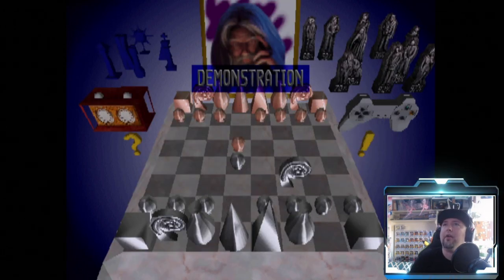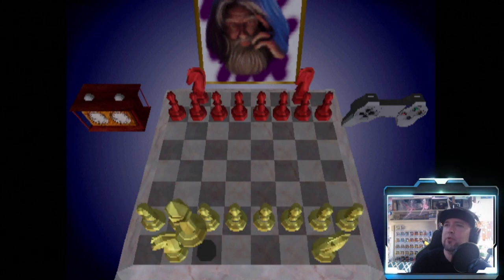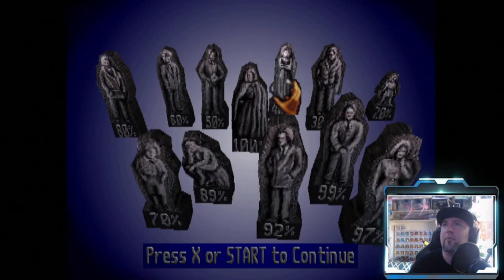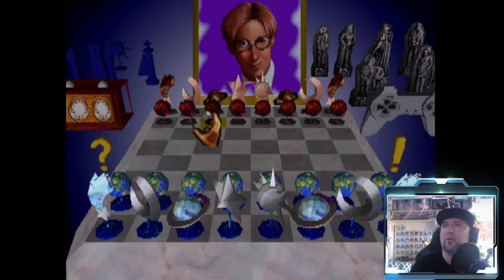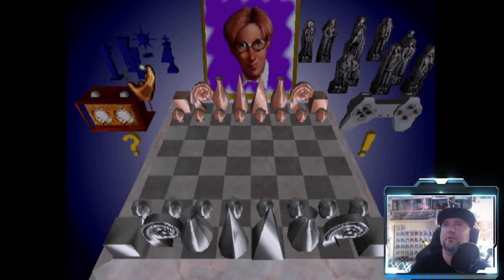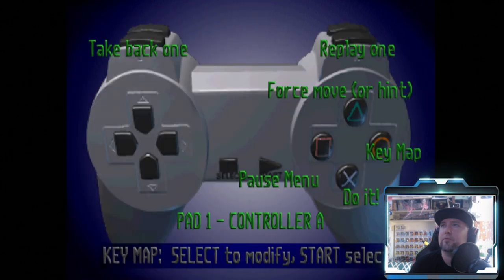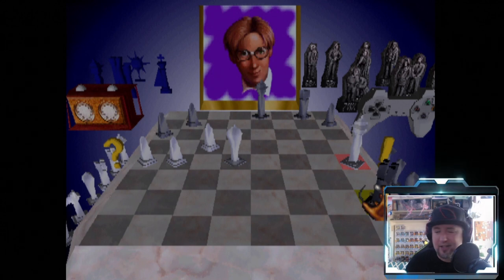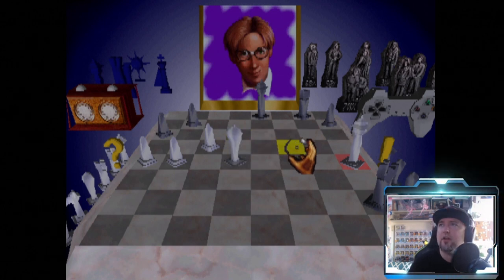The Wine Cellar (PS1 Long Boxes) ChessMaster 3-D, The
So if you're a fan of chess you're going to love this game. If you don't enjoy chess well this is not the video for you!

The game is fairly slow, as were most chess games around this era but is challenging. Not my cup of tea as I'm just not very knowledgeable at different tactics in chess